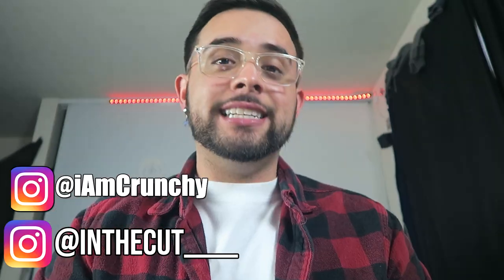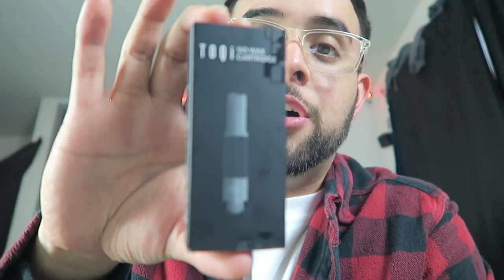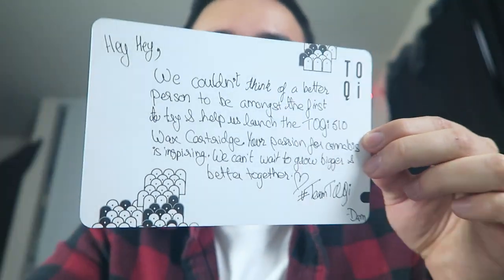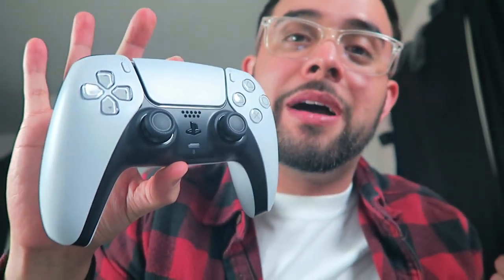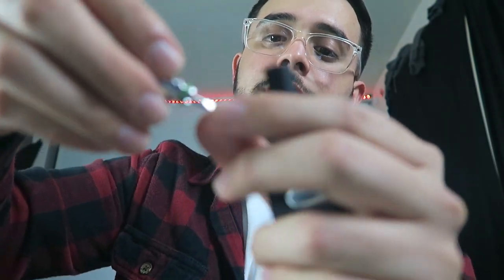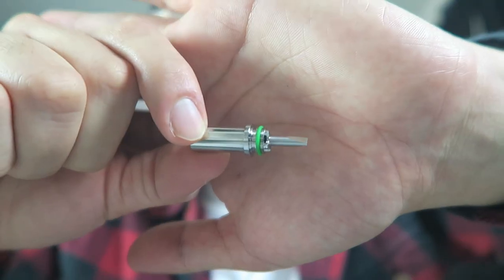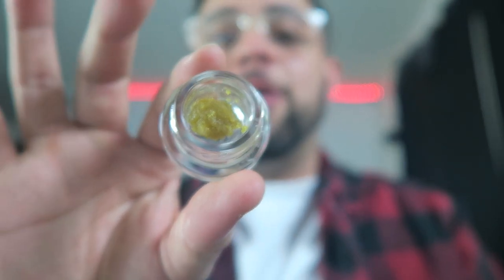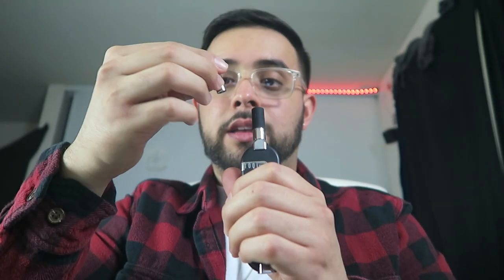FIRST TIME TRYING A WIRELESS CHARGED WAX CARTRIDGE!! (TOQi 510 Wax Cartridge)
First time trying out a wireless charged wax cartridge! Today we will be reviewing a TOQI 510 Wax Cartridge!!